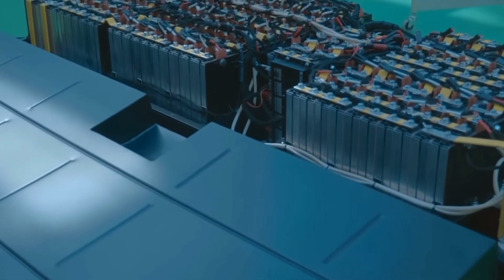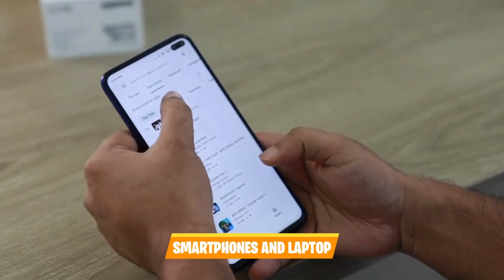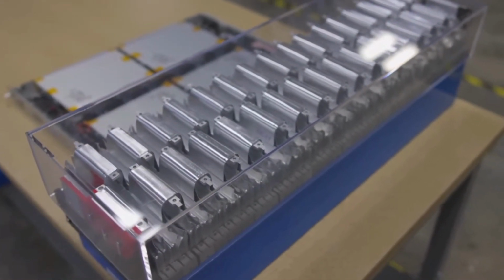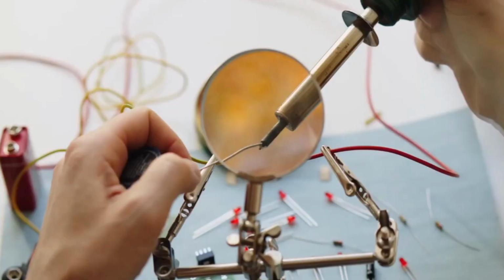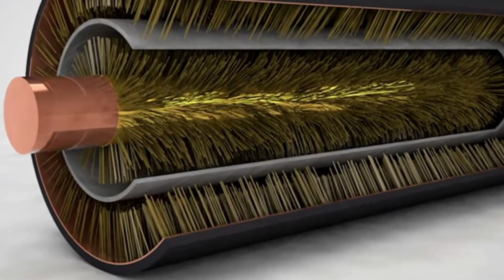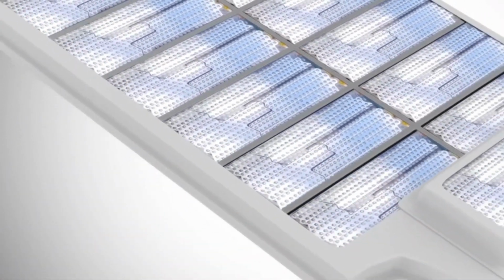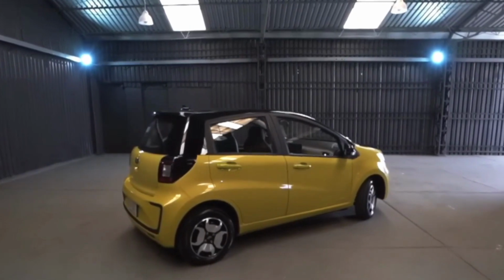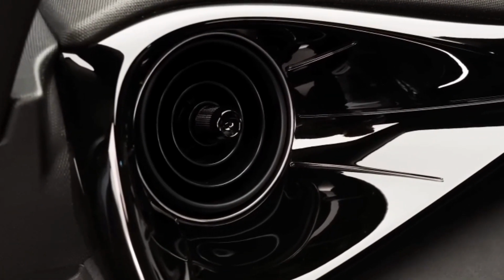The NEWEST Battery Material AMPRIUS Shocks the Entire World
5 The NEWEST Battery Material AMPRIUS Shocks the Entire World

What if you could have a battery with  200% longer run time than current graphite cells? Yes, it could be a reality even before you know it. Silicon anode battery platforms from Amprius Technologies are already gaining traction in the industry.

So sit back and relax as we dive deep into this amazing technology.

Youtube,EV,battery,batteries,Lithium,Salt,Salt battery,cars,EV car,EV Cars,electric vihicle,electric,BYD,CATL